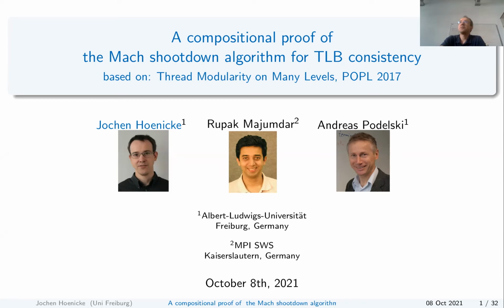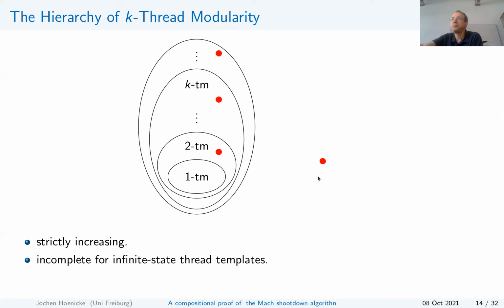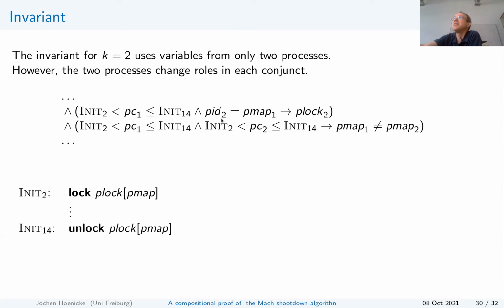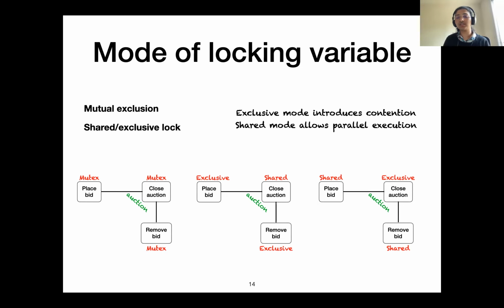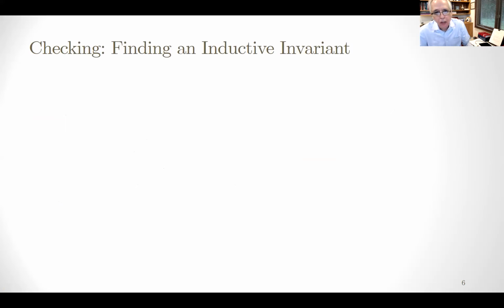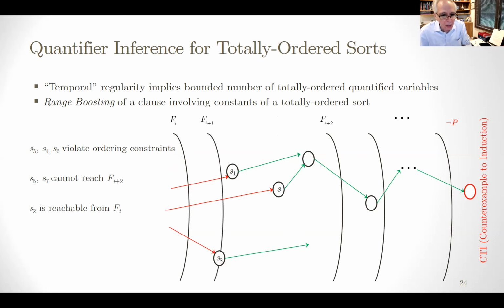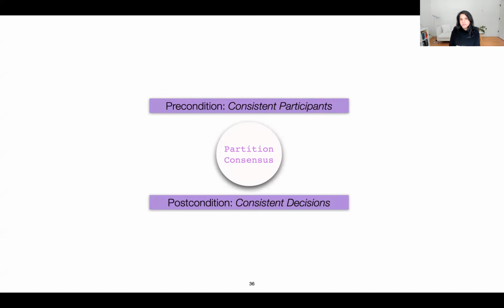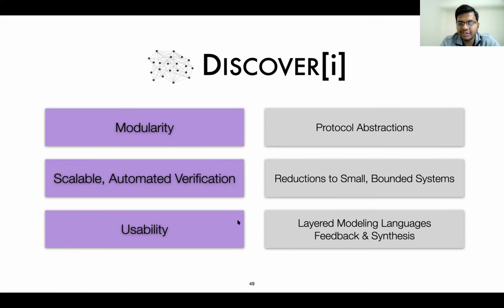FRIDA 2021: Friday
FRIDA 2021: Workshop on Formal Reasoning in Distributed Algorithms